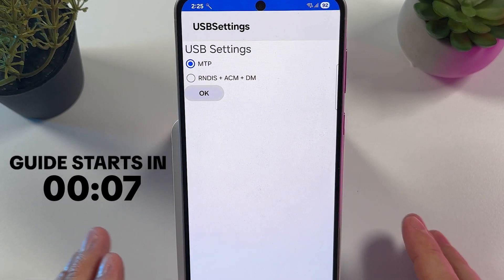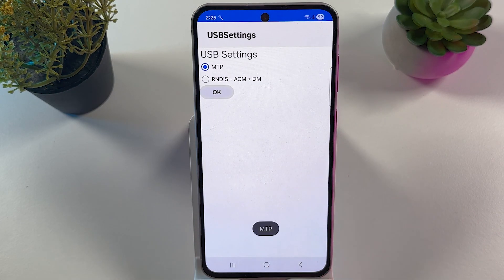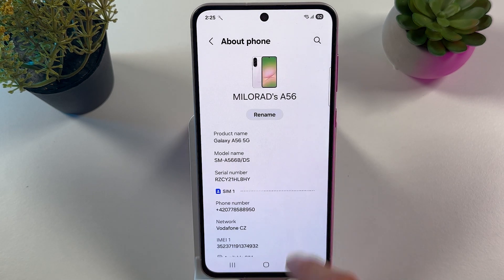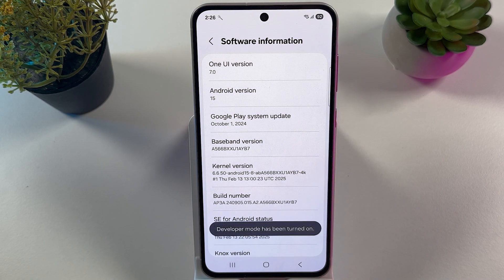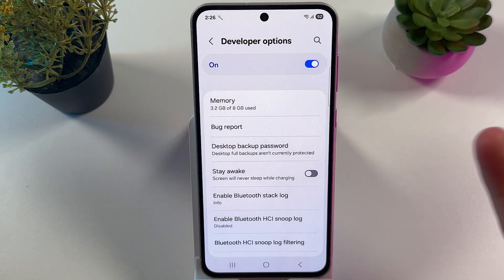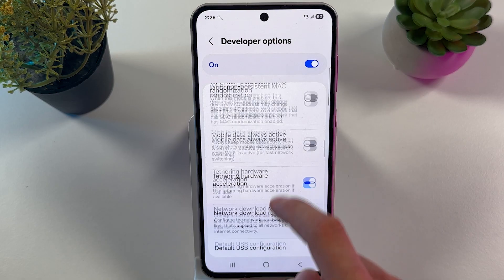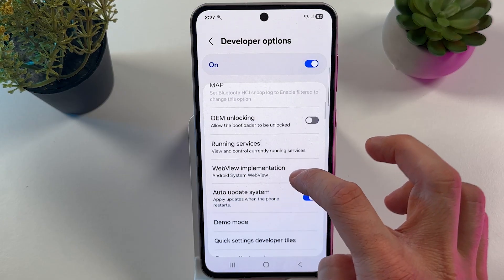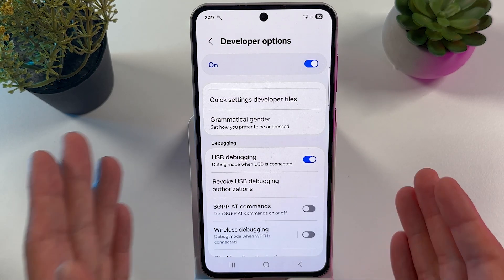Samsung Galaxy A56 OTG Setup Guide - Easily Connect USB Devices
Discover how to effortlessly enable OTG connection on your Samsung Galaxy A56 and maximize your phone's usability. This tutorial video guides you through step-by-step instructions, from activating developer mode to adjusting the USB settings for enhanced file transfer capabilities. If you're seeking an alternative method, I'll also walk you through a simple dial code setup that could be just what you need.

This video also covers the following topics:
Set Up OTG Connection on Your Samsung Galaxy A56
Discover OTG Setup Methods for Samsung Galaxy A56
Enable OTG Connection Easily on Samsung Galaxy A56